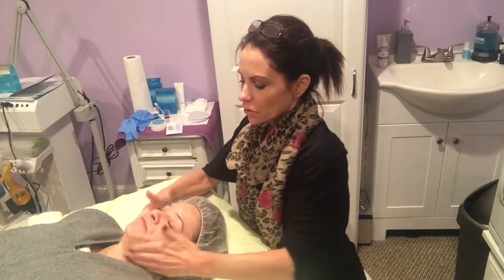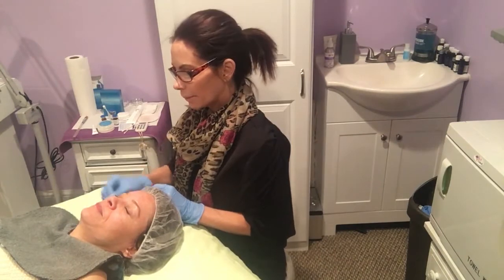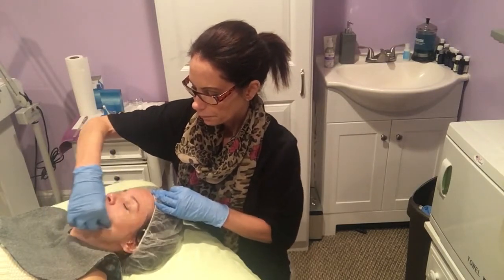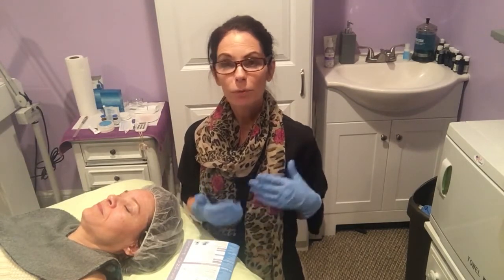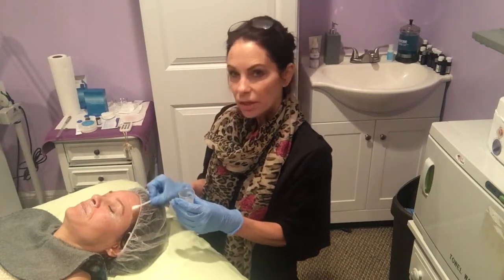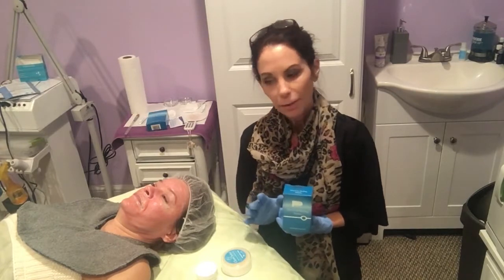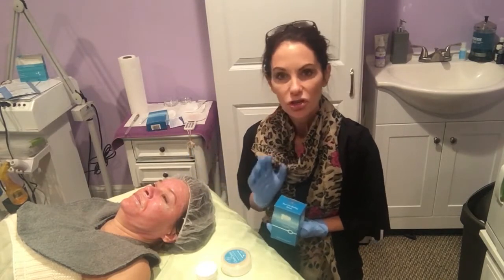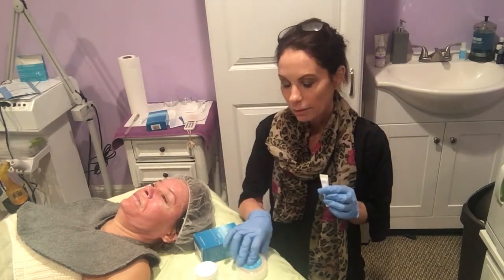TSG2018 | Jennifer Dover | Pigmentation | Week 6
For her sixth video diary, Jennifer lets us in on her surprise Banging up treatment!

She starts with the gentle cleanser from Dermastart before going on to use the Isomer Peel that has 20% TCA, 10% Lactic acid, 5% Azelaic acid and 25% mandelic acid.

She also details how her model will go on with her home care!